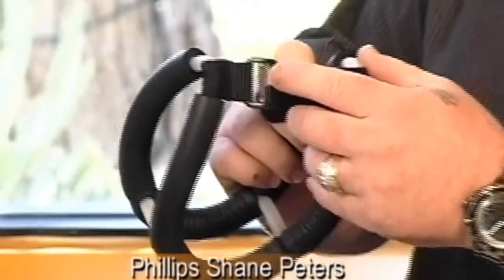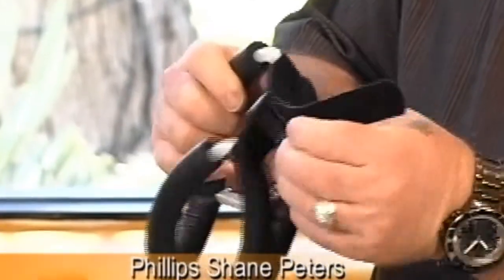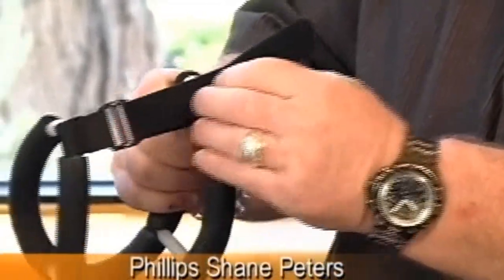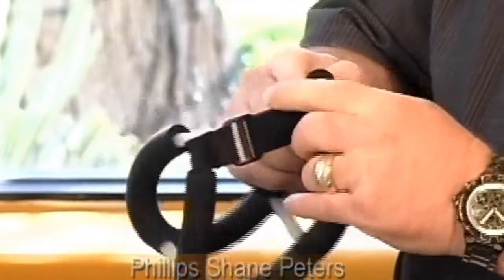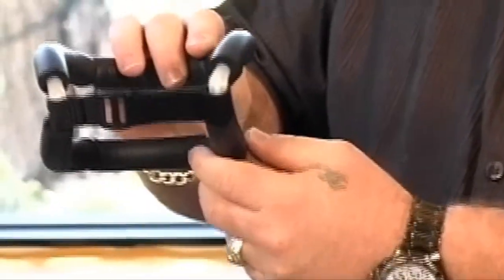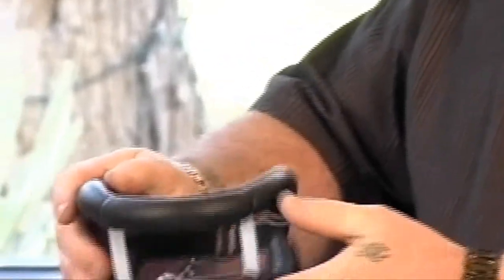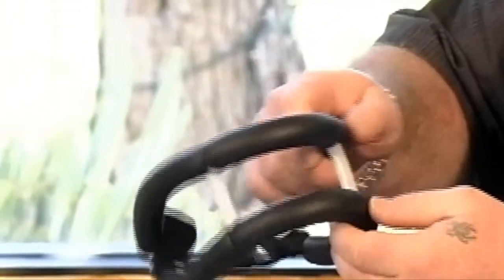Shanes Neck Brace - Best Neck Brace Support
Shanes Neck Brace offers incredible support for all types of neck conditions. It is hand made in the USA, waterproof, durable and easily adjustable in both the front and the back of the brace.

It is different than any other brace on the market due to its comfort, adjustability and the fact it can be worn for long periods. Great for ALS, Parkinsons, Whiplash, arthritis, multiple sclerosis, torticollis, dystonia, trauma, and any condition making it difficult to hold the head upright.